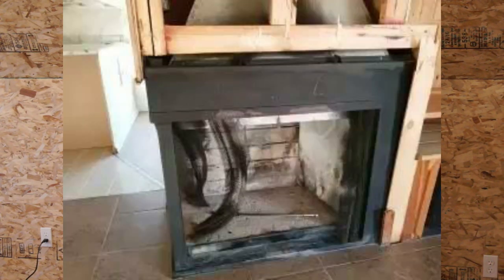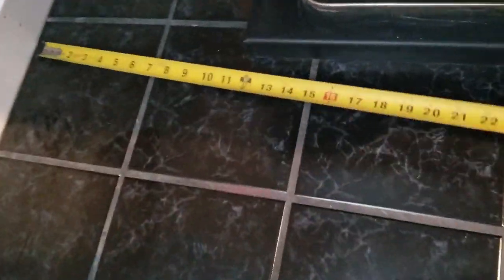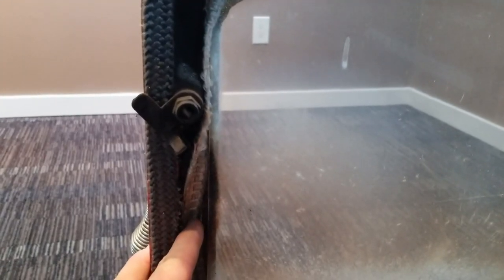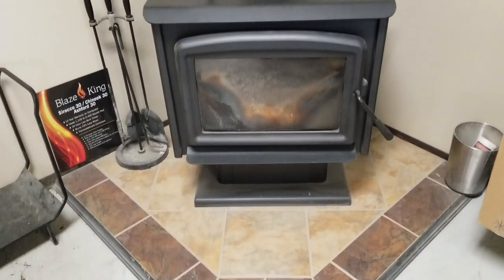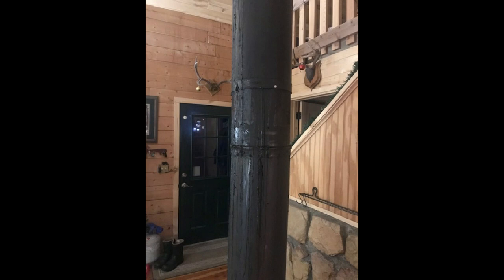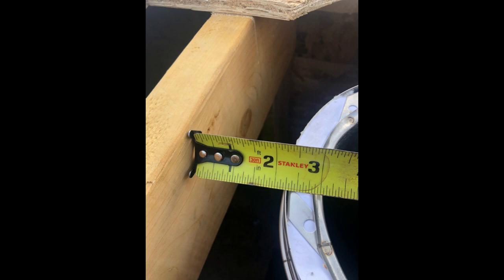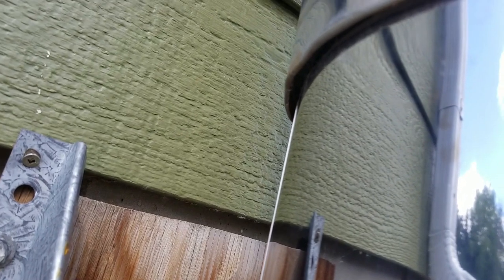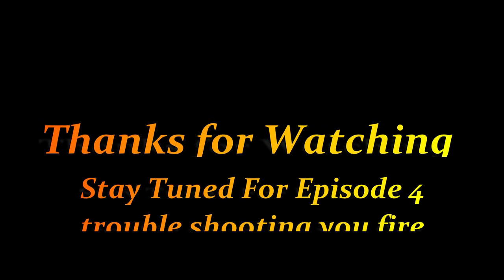Home Hints Part 3 Wood stove Inspection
Inspecting a wood stove up and down, inside and out